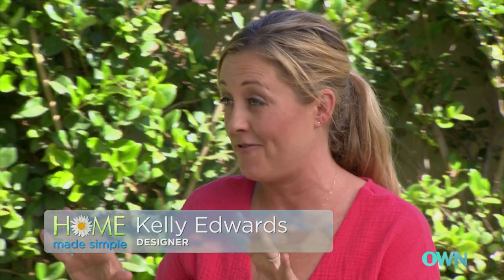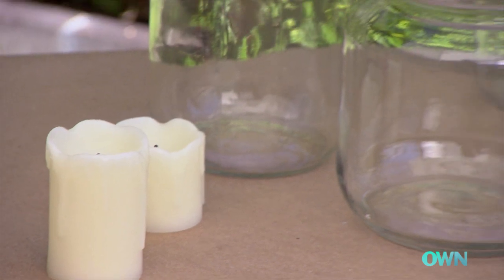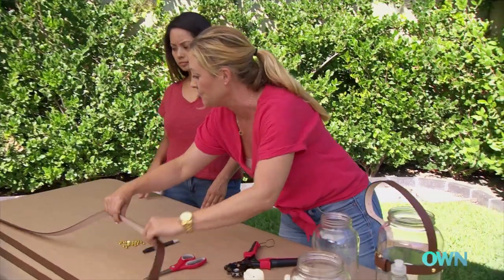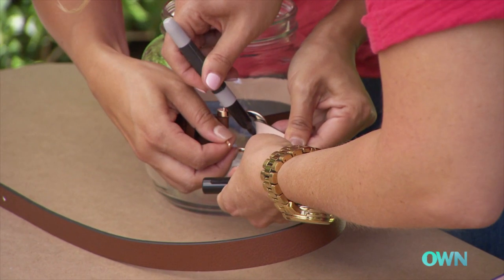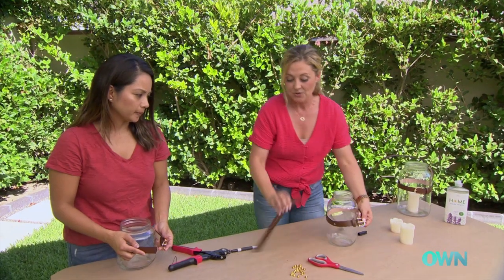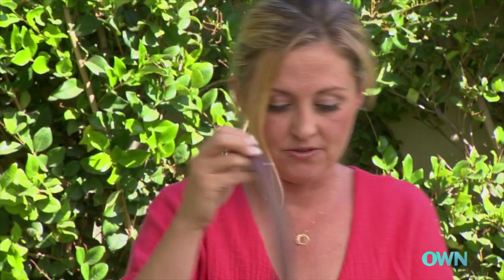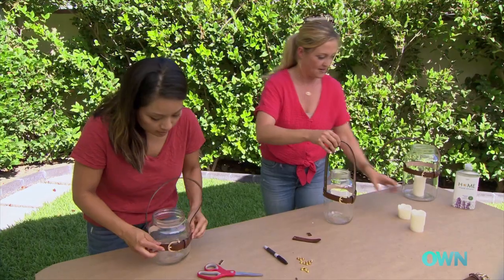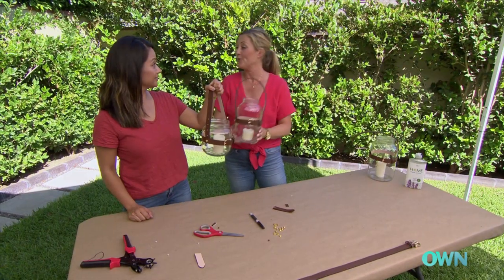Candle Jars with Leather Holders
These simple-to-make candleholders will add natural lighting to your backyard or patio.